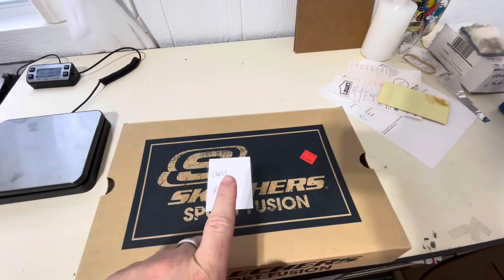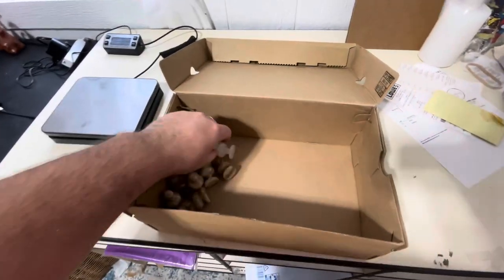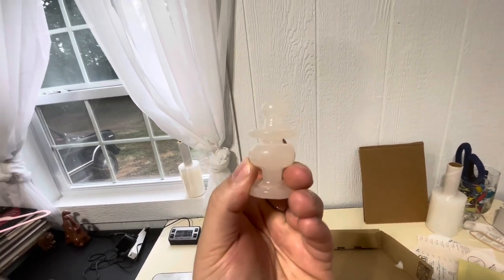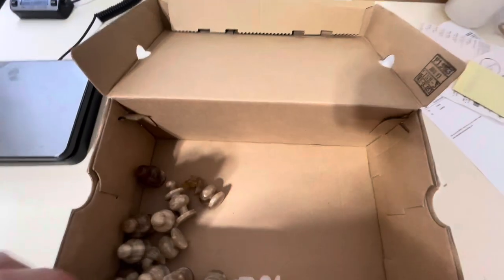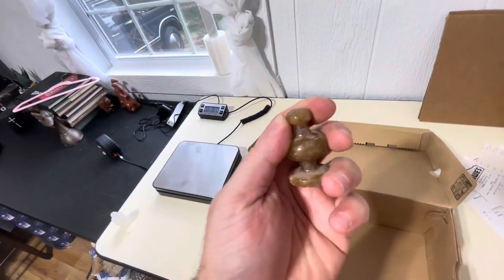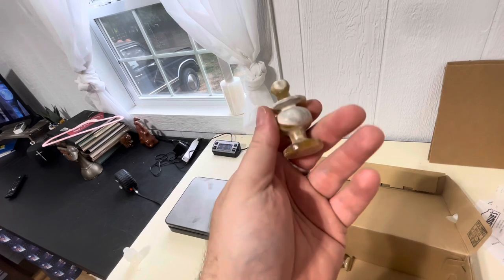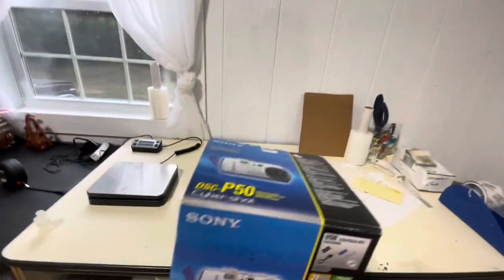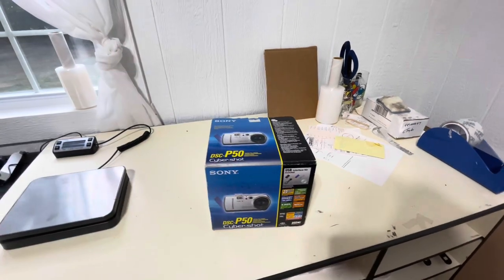Selling This Book Set 📚 Made Us BIG Money 💰 On eBay!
We love selling books, especially ones like these!